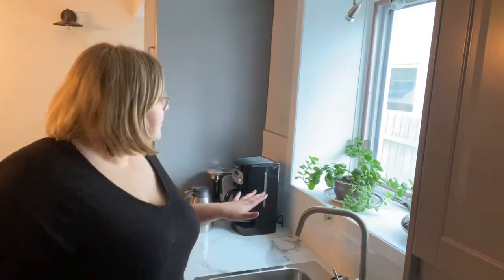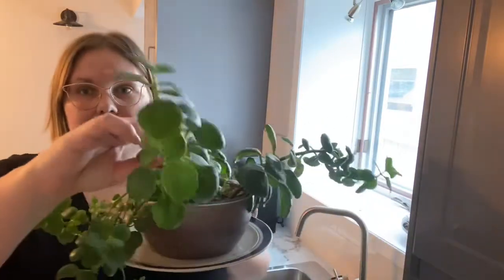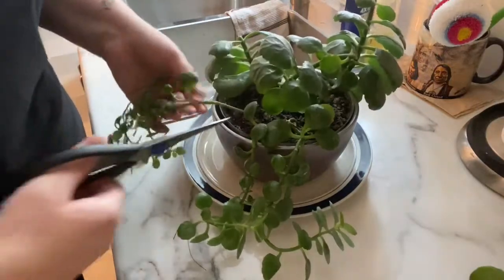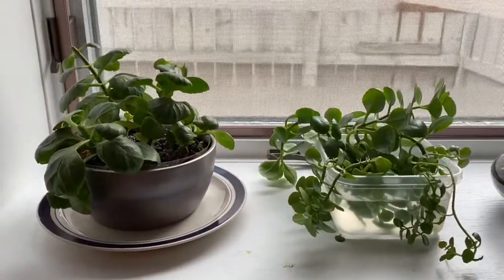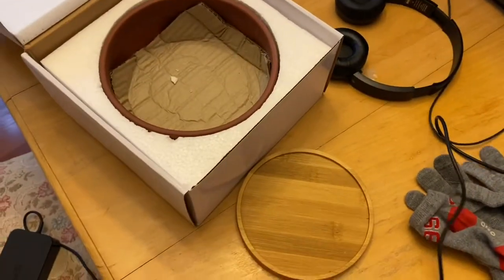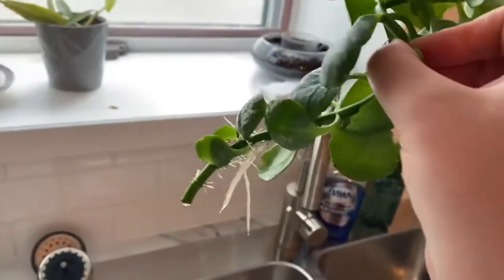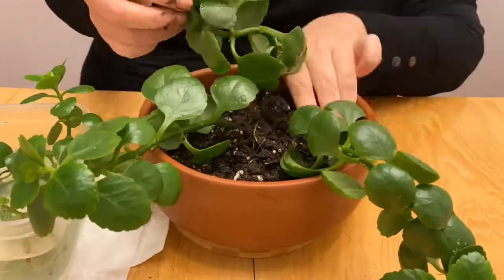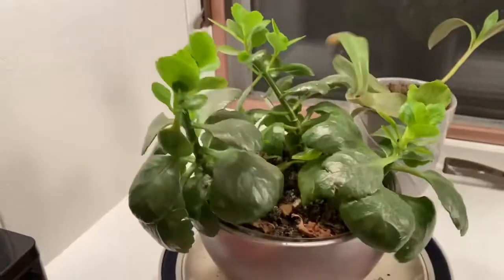Yay! Plants! Cutting, rooting, and planting my mystery plant.